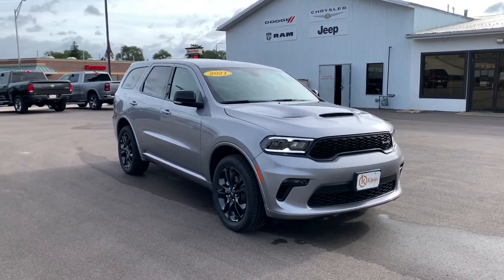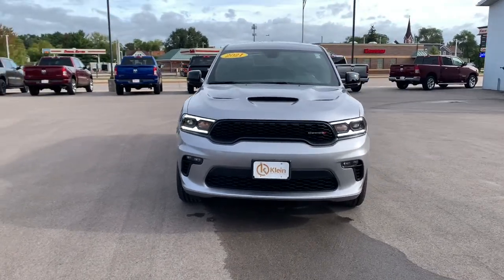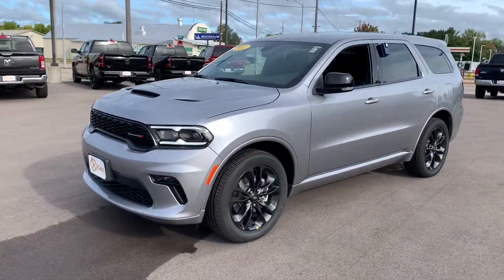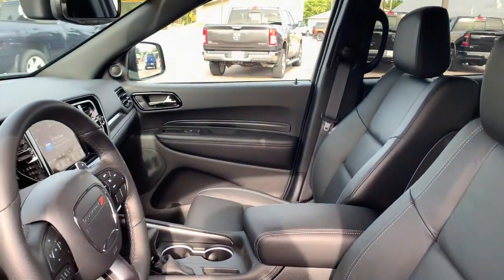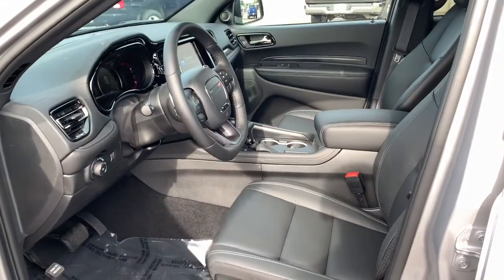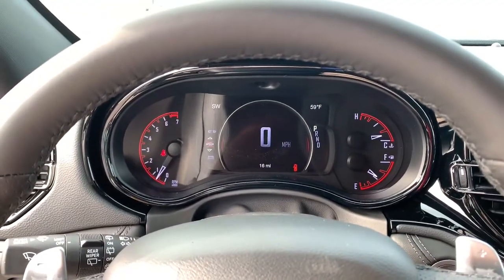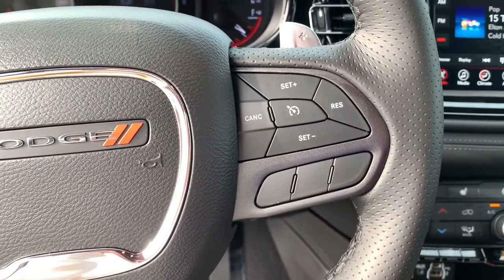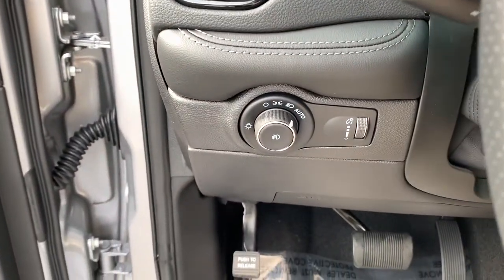2021 Dodge Durango Clintonville, Shawano, Waupaca, Green Bay, Appleton, WI H212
Billet Metallic Clearcoat New 2021 Dodge Durango available in Clintonville, Wisconsin at Klein CDJR. Servicing the Shawano, Waupaca, Green Bay, Appleton, WI area.

Klein CDJR
10 W. 4th St

$4,502 off MSRP!brbrBillet Metallic Clearcoat 2021 Dodge Durango GT 4D Sport Utility AWD 3.6L V6 24V VVTbrbrBuy from the highest rated dealership in Northeast Wisconsin. Google rating of 4.5!!! Our non-commissioned sales staff members are paid to find you the right vehicle at the right price! Price includes all rebates and incentives. Please check with the dealership for eligibility. All prices exclude taxes, title, license, and service fees.$1000 - National 2021 Bonus Cash 21CMA. Exp. 09/30/2021 $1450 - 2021 National Retail Consumer Cash 21CM1. Exp. 09/30/2021 $750 - Chrysler Capital 2021 Bonus Cash 20CM5. Exp. 09/30/2021